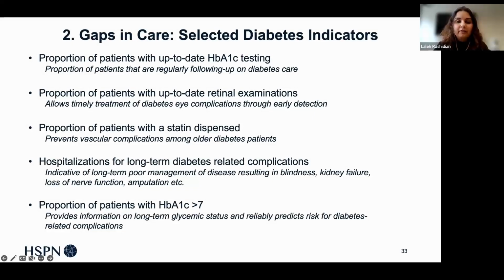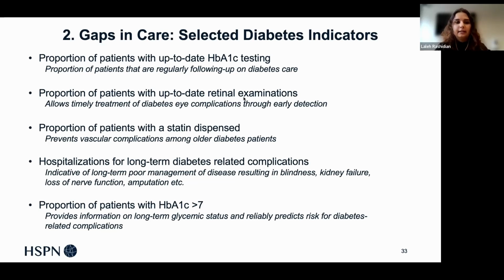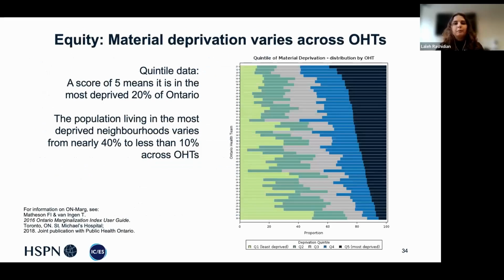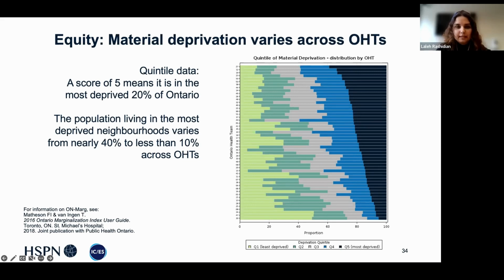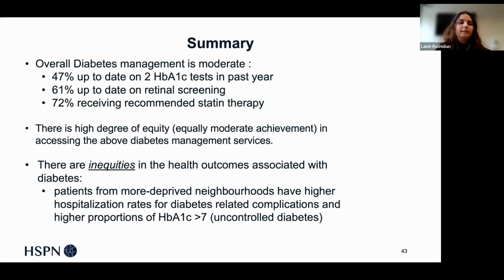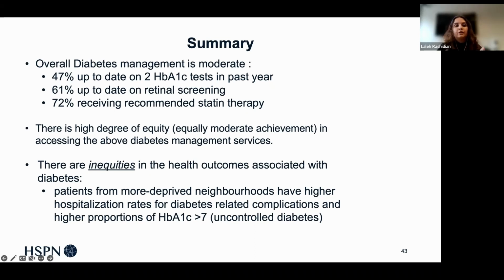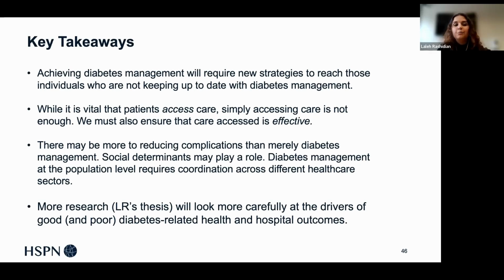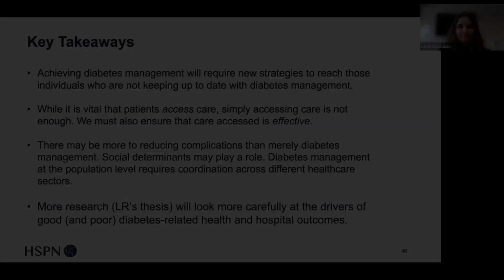Highlight: Sensemaking Population Health Management in OHTs - A Diabetes Example (Dr. Rashidian)